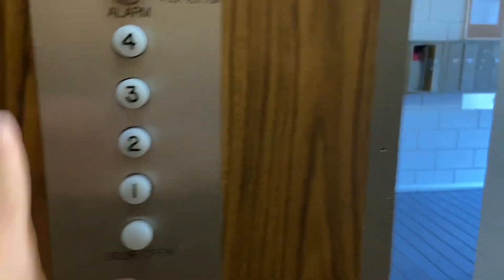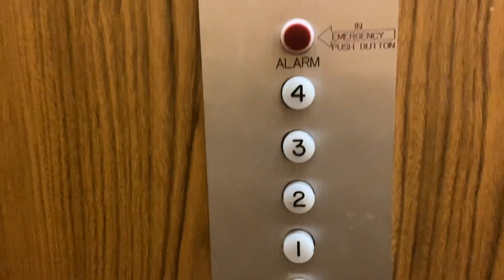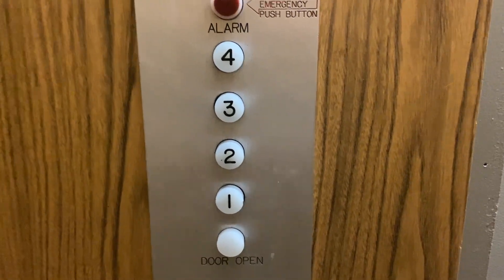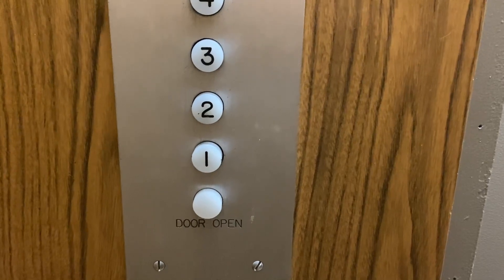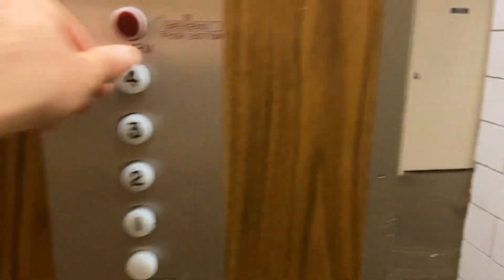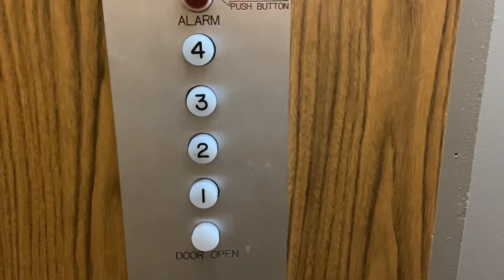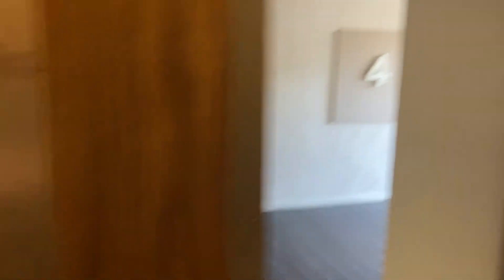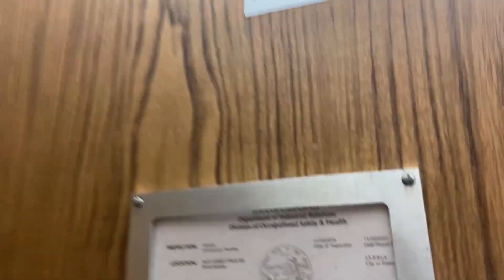AMAZING 1967 Elser Hydraulic Elevator @ La Jolla Racquet Club Condominiums, La Jolla, CA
ABSOLUTELY INCREDIBLE VINTAGE BEAUTY!!!:D Installed in 1967.